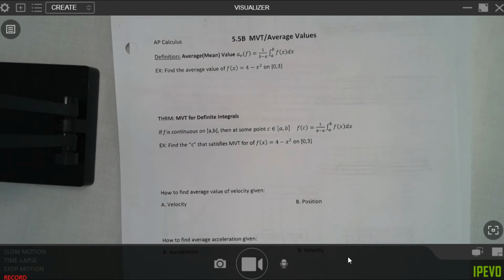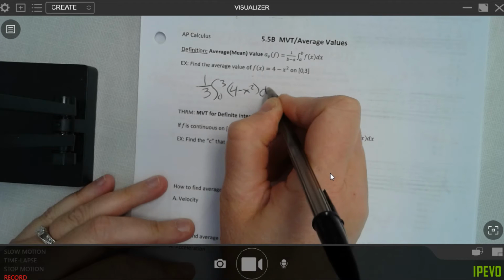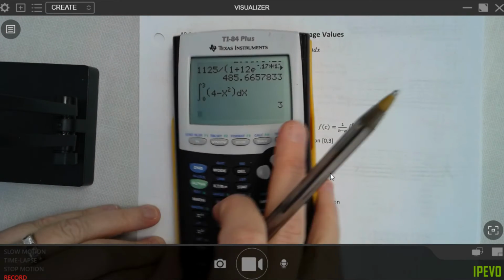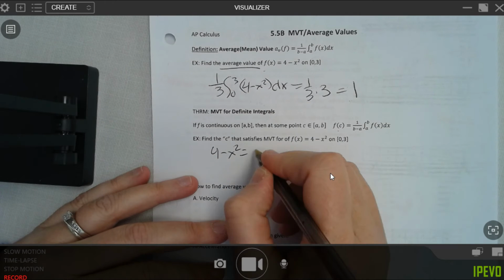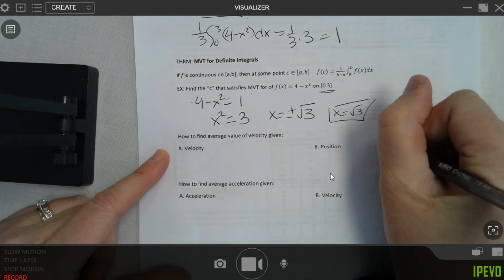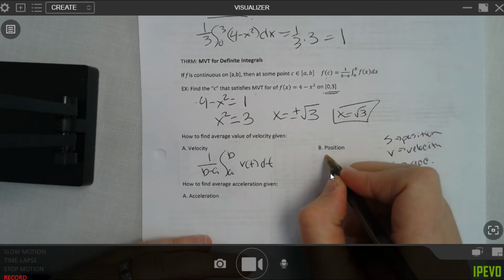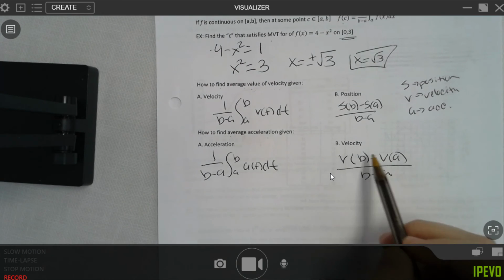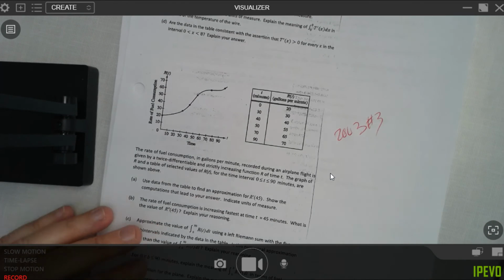AP Calc 5.5B notes